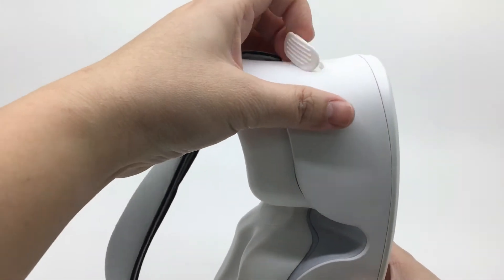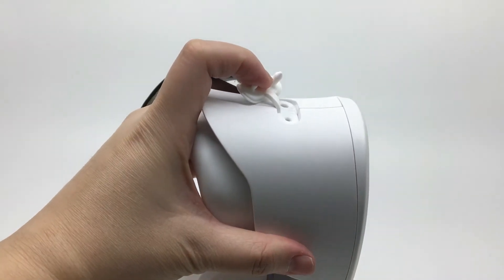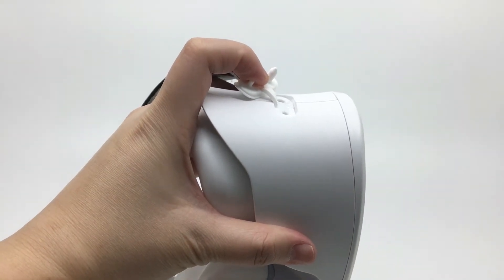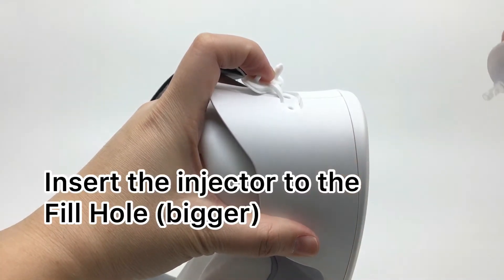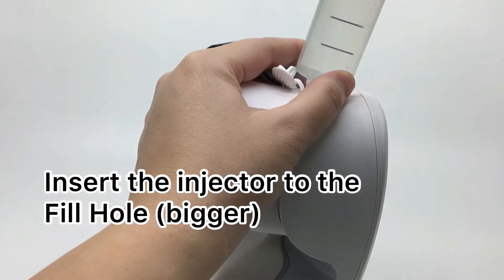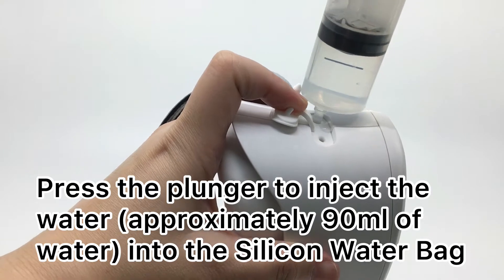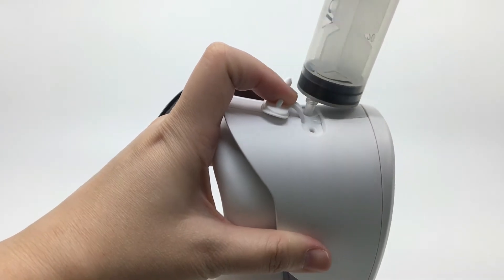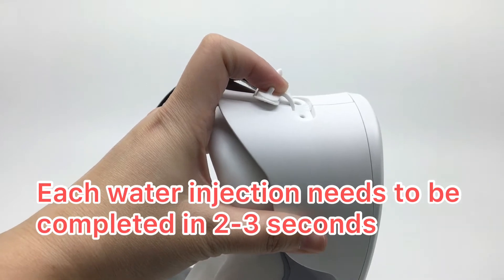How to refill water for Vision Plus?